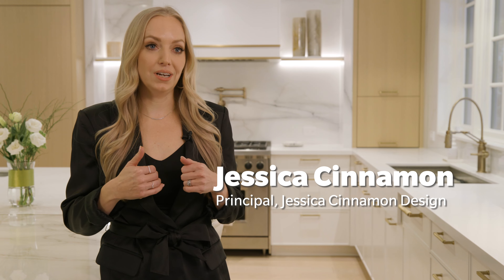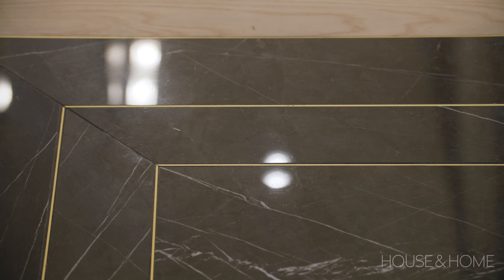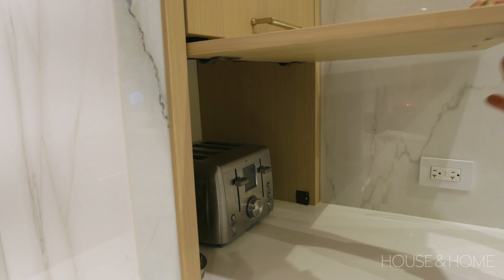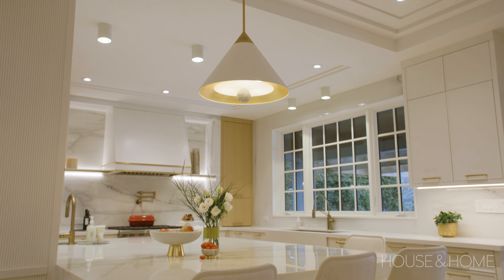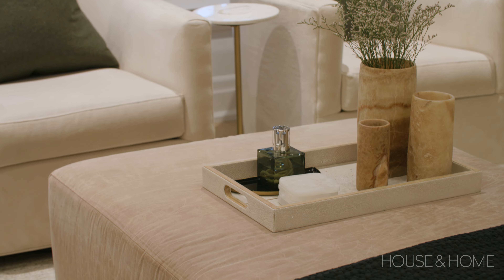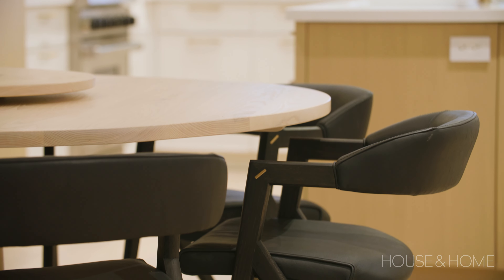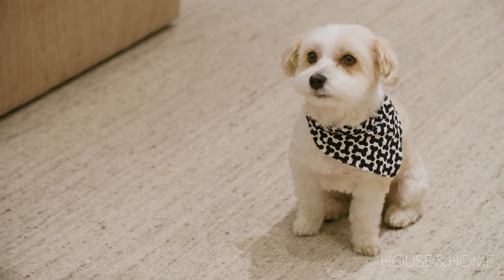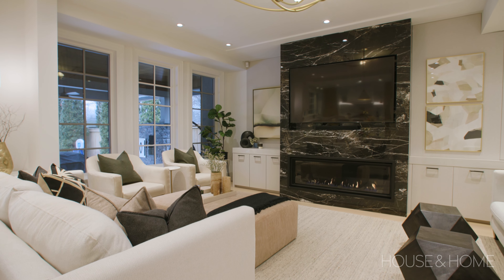A Luxury Home Designed For Open-Concept Living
In this home makeover, designer Jessica Cinnamon transforms a tired and traditional main floor into a modern, open-concept layout. “There were a lot of small, disjointed rooms and our job was to open it all up,” she says. See how she infused luxe design elements and rich materials into each space — from the marble kitchen to the custom wine rack.